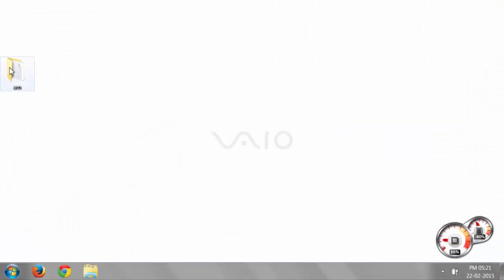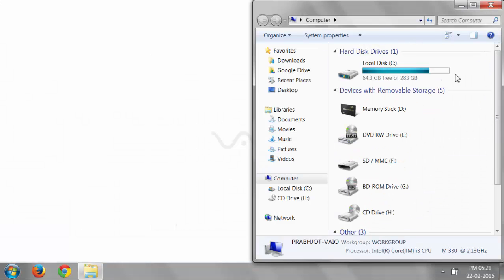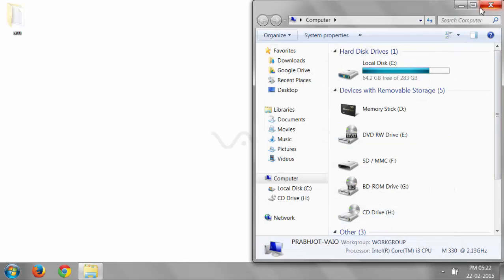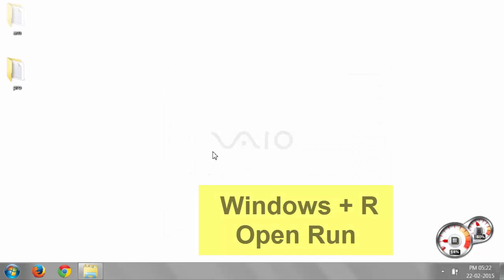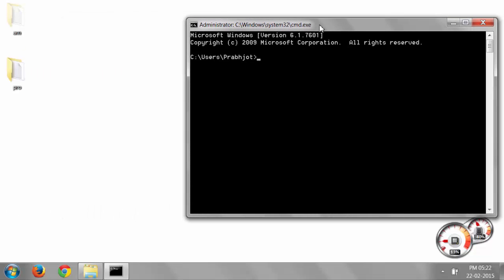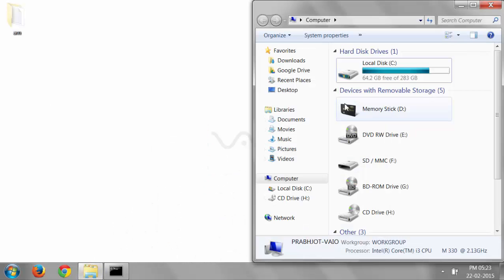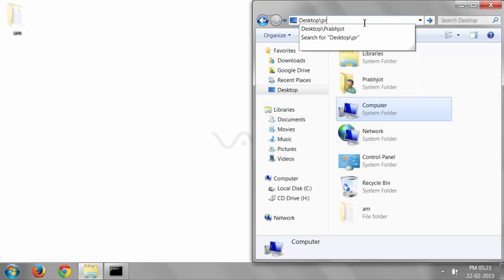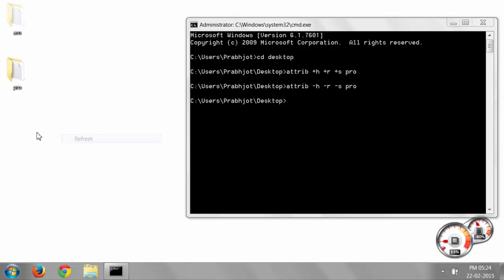Hide Folder in Windows 7/8/10 Without any Software (Using CMD)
In this Video i am gonna show to How to Hide A Folder in Windows 7, Windows 8 & Windows OS without using any Software or Tool. This Video contain Two methods to Hide a folder.
First Method is for Beginner or Amatures. If you Use this method Folder could be located easily.
Second Method is for Hacker Minder Professional People. If you use this method locating folder would be almost impossible.